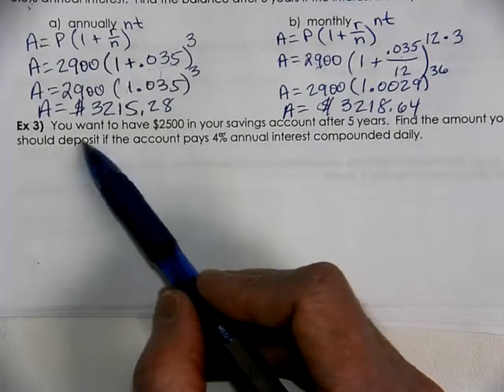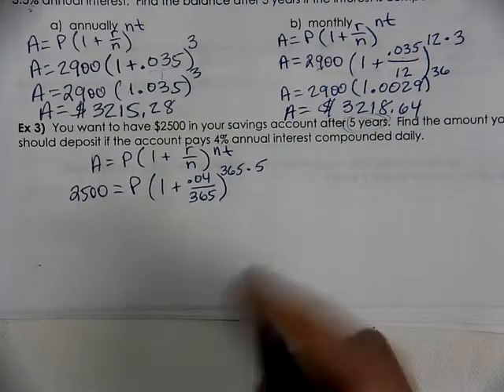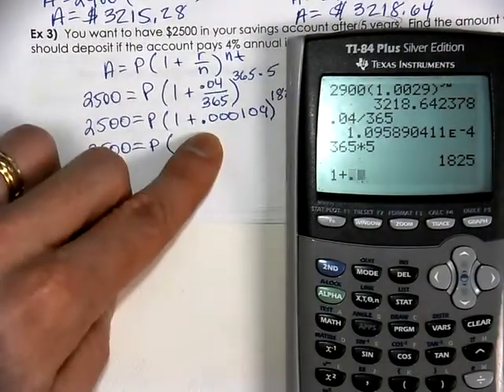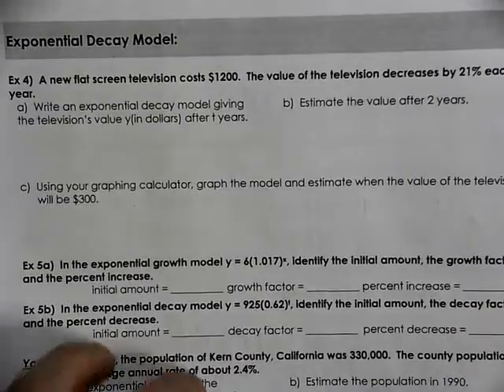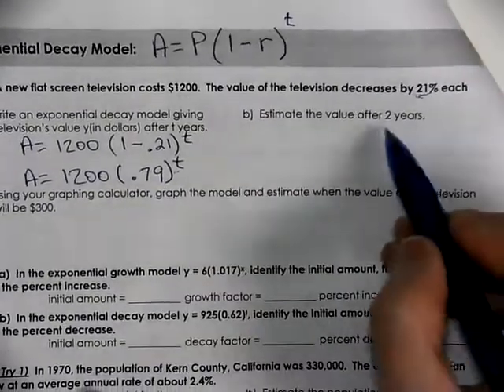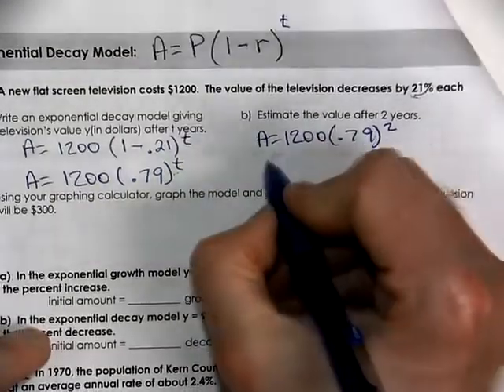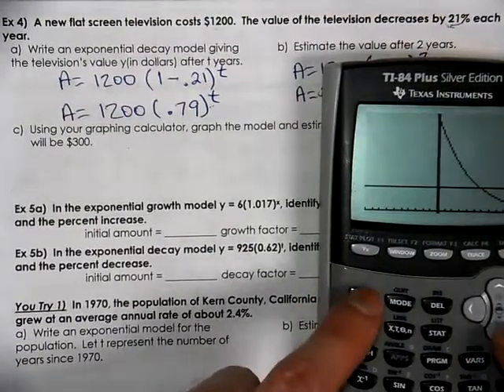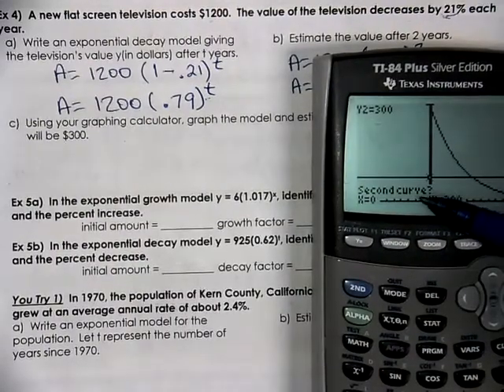A2T 6A 2 Model Exponential Growth and Decay Function part 2